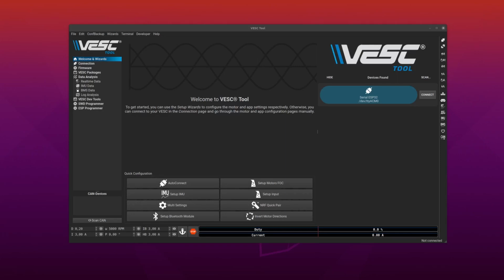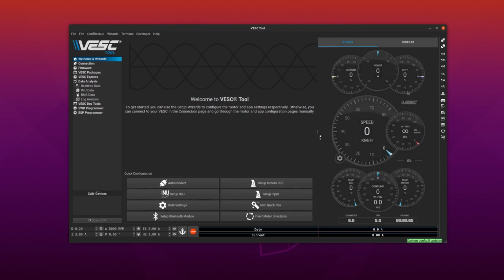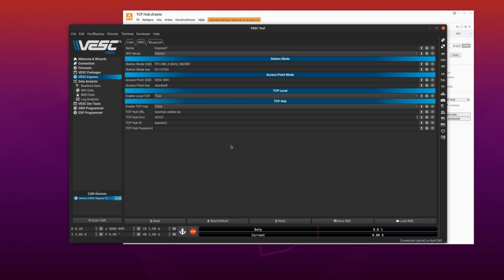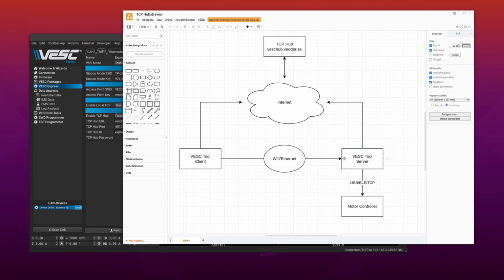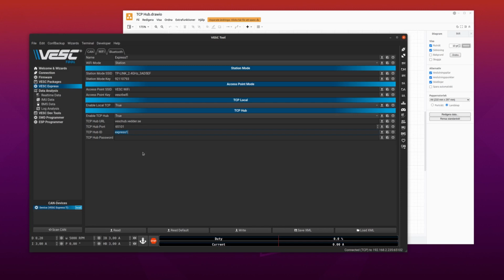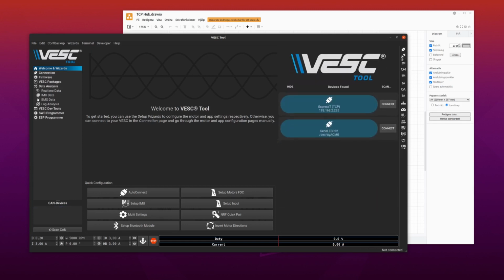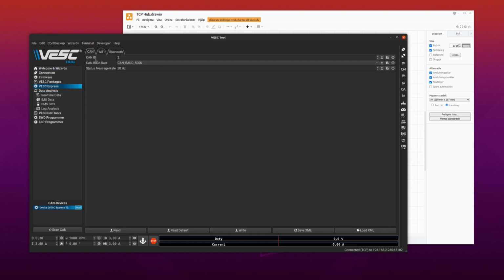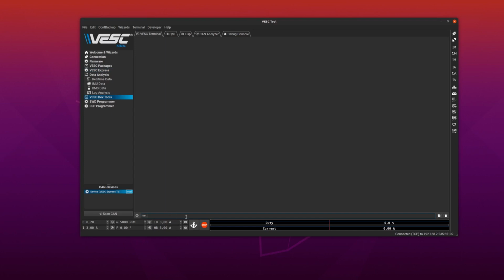VESC Express TCP Hub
The latest VESC Express beta firmware has TCP Hub support. This is a demo of how to use it.